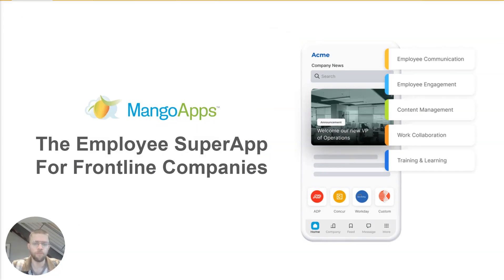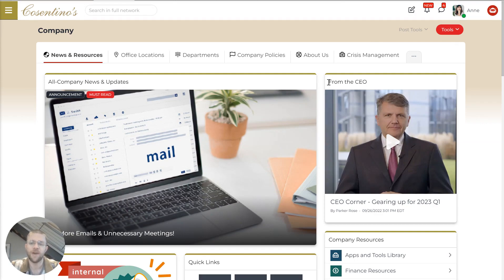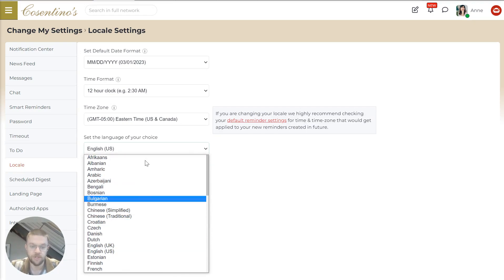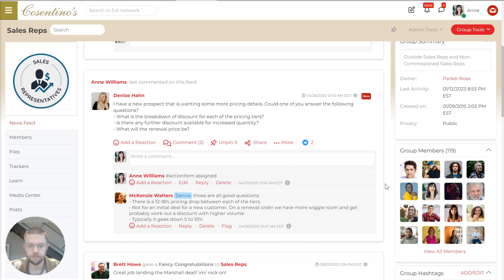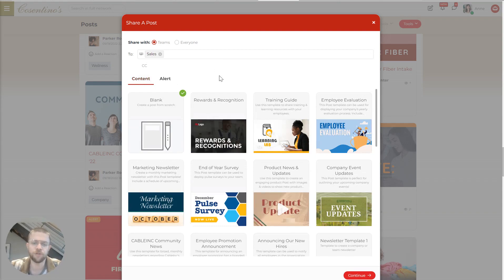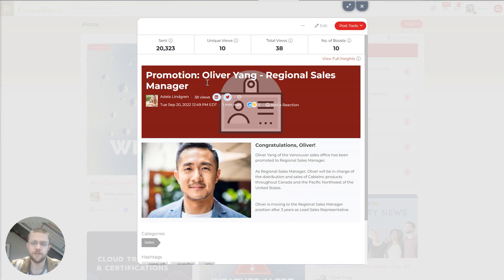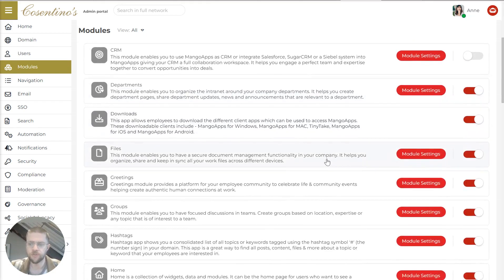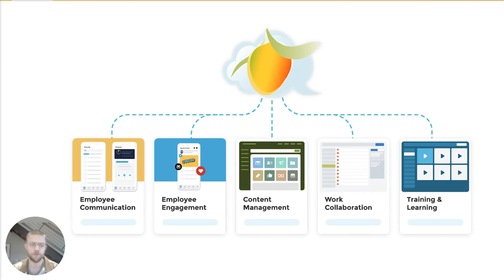MangoApps | Employee SuperApp Demo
For more information on MangoApps' Employee SuperApp, request a demo!

Watch this on-demand demo for an overview of MangoApps features. Create  an ideal Employee SuperApp and company intranet with MangoApps' mobile-first platform!